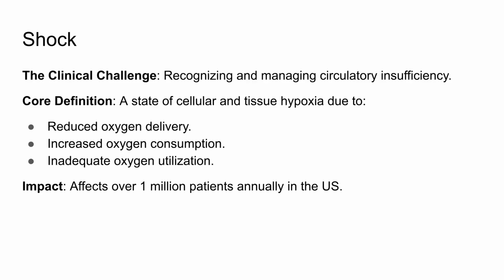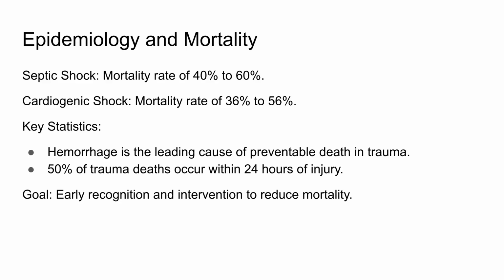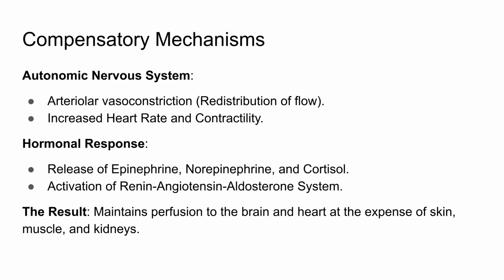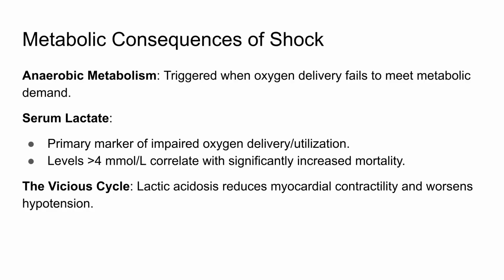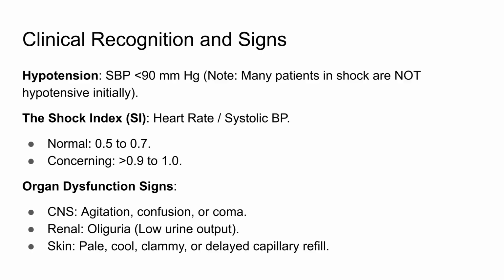Approach to Shock Explained | Types, Pathophysiology & Initial Management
In this session, the Approach to Shock is reviewed, focusing on early recognition, pathophysiology, classification, and initial management principles in emergency and trauma care.

Shock is a state of cellular and tissue hypoxia caused by inadequate oxygen delivery or utilization. Early identification is critical, as hemorrhage remains the leading cause of preventable death in trauma.
🔹 Topics Covered
• Definition and clinical importance of shock
• Oxygen delivery (DO₂) and cardiac output principles
• The four major types of shock:
Hypovolemic
Cardiogenic
Obstructive
Distributive
• Compensatory mechanisms in early shock
• Lactate and metabolic consequences
• Clinical signs and Shock Index (SI)
• The RUSH exam (Rapid Ultrasound in Shock)
• Initial management using the ABCDE approach
• Fluid resuscitation principles
• Endpoints of resuscitation (MAP, urine output, lactate clearance)
• The principle of continuous reassessment — “Time is Tissue.”
These slides represent personal study reflections to reinforce understanding of shock physiology and emergency management.
📚 Focus: Trauma & Emergency Medicine
🎯 For: Medical students, junior doctors, emergency care learners
🧠 Purpose: Structured review for deeper understanding
Study. Reflect. Improve.